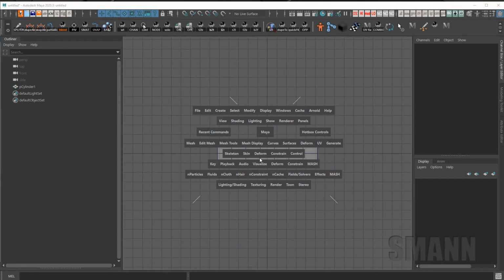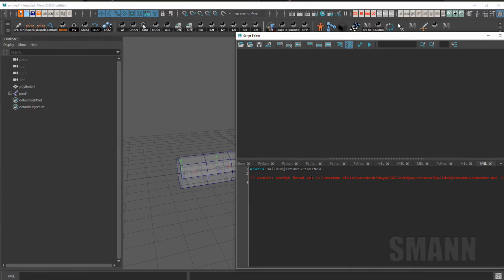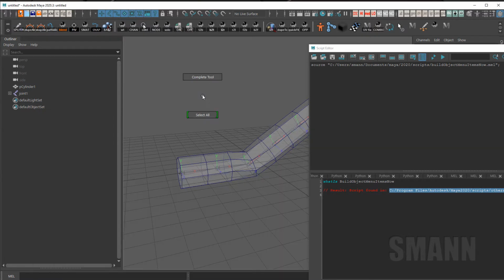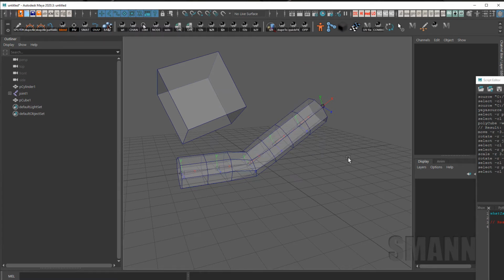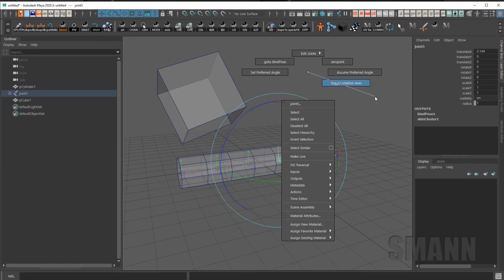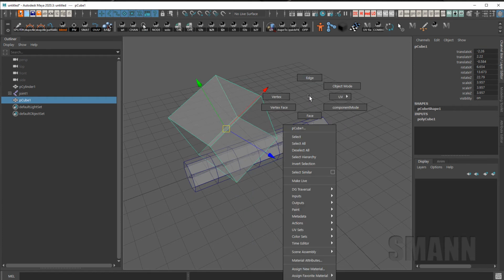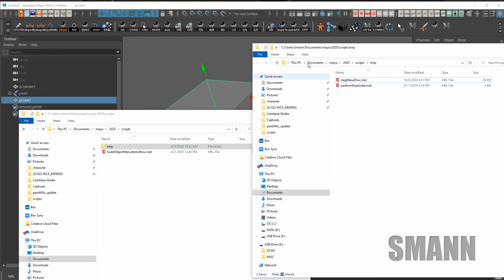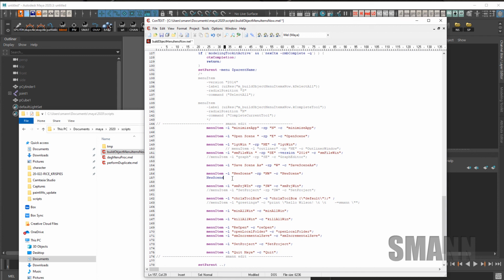EveryDayMaya: 017: dagMenuProc componentMode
I prematurely added a previous video,
this is the better, more informative video
for custom editing Maya's marking menus